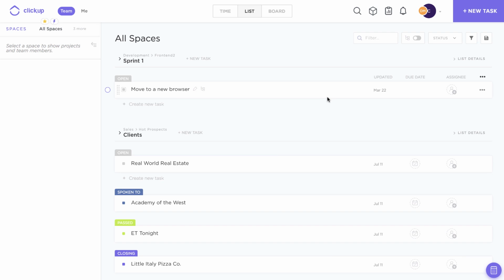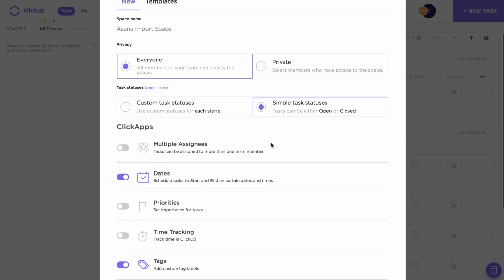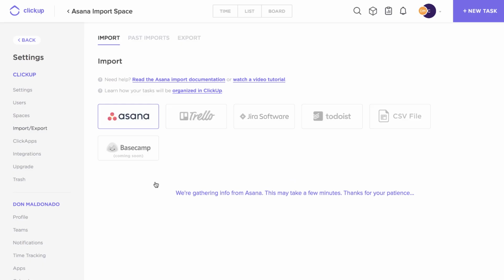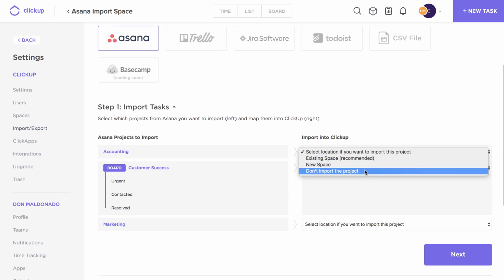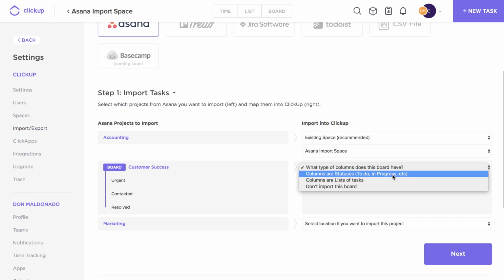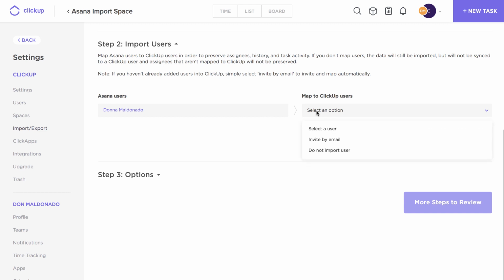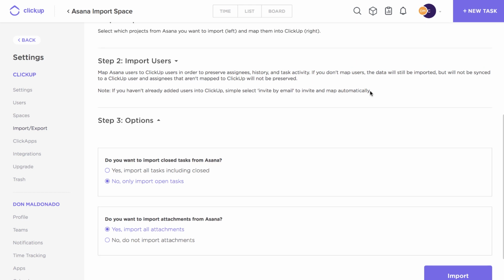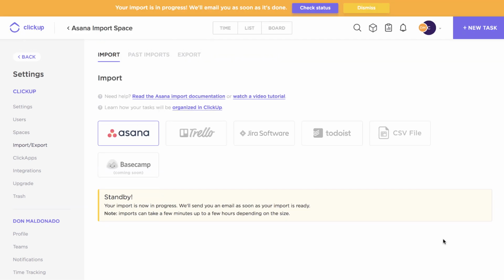Import from Asana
Everything you need to know about transitioning from Asana into ClickUp!

Need to connect with our team?